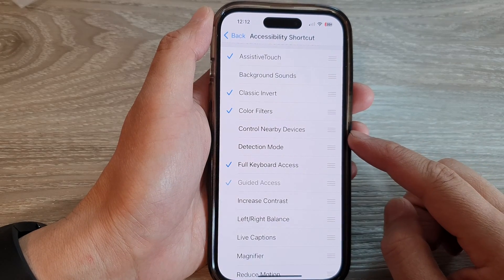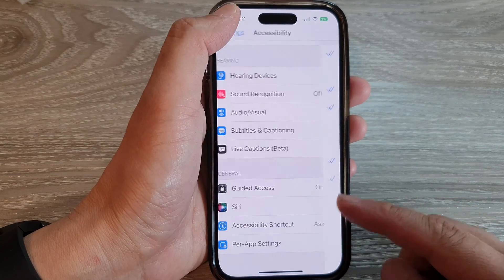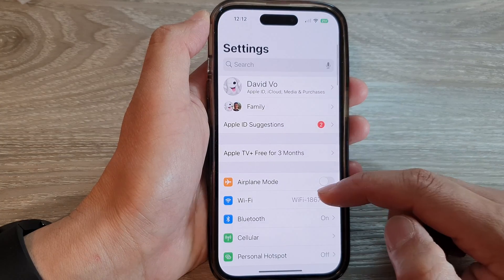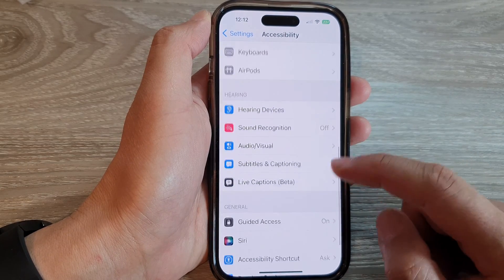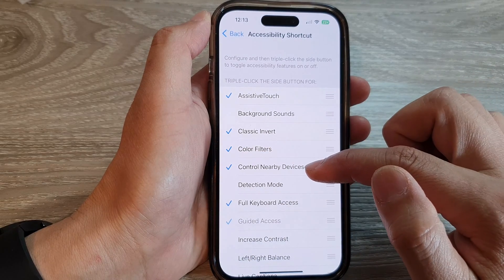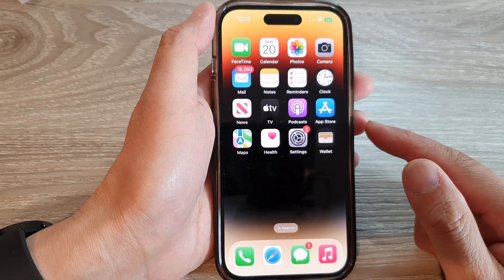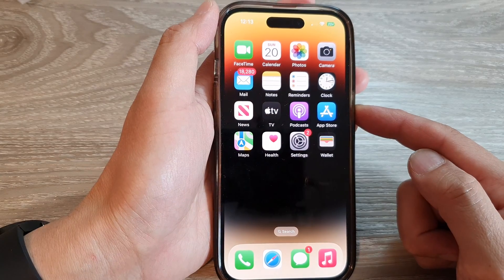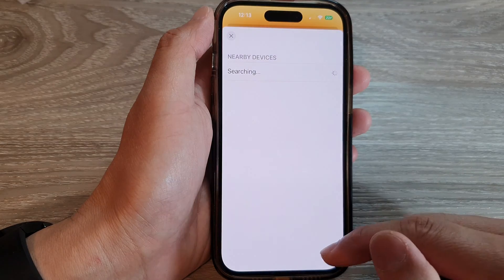iPhone 14's/14 Pro Max: How to Add/Remove Control Nearby Devices to Accessibility Shortcut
Learn how you can add or remove control nearby devices to the accessibility shortcut on the iPhone 14/14 Pro/14 Pro Max/Plus.